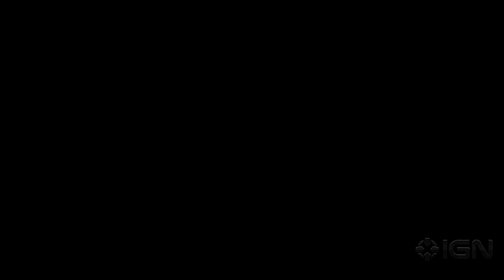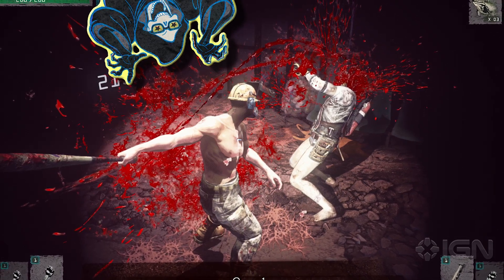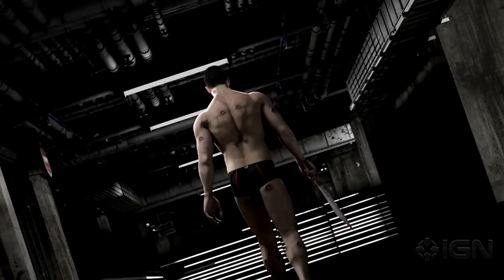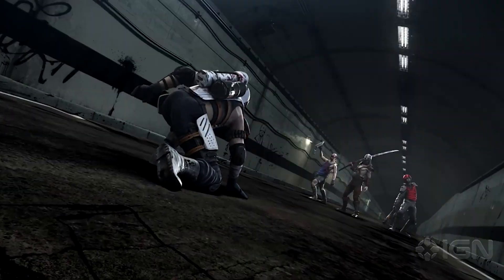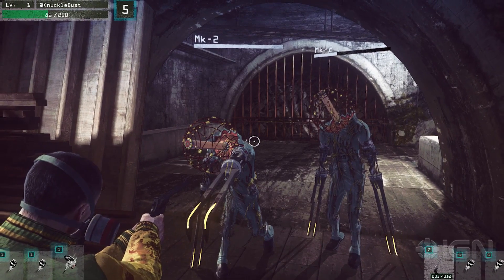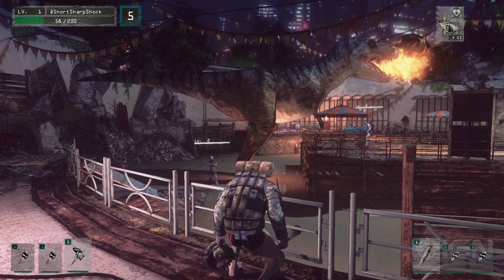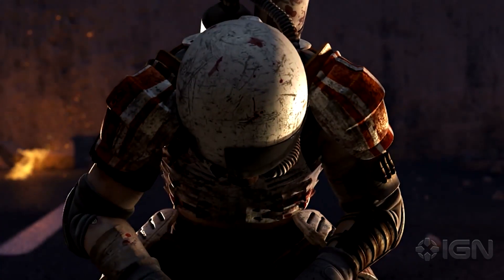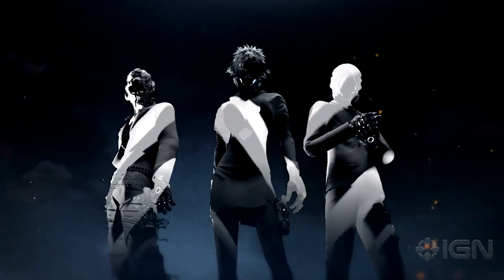Let it Die Lets You Fight Mutants In Your Underpants - PAX East 2016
Suda51's new game adds a bit of Dark Souls to the rogue-like formula. Also underwear.

Follow IGN for more!